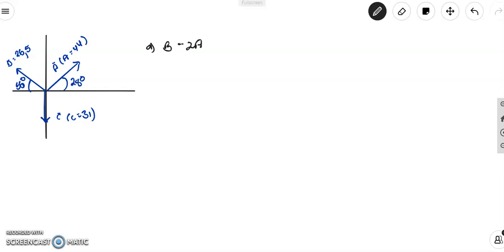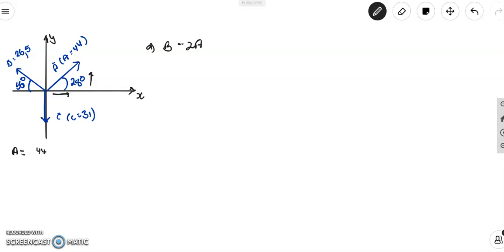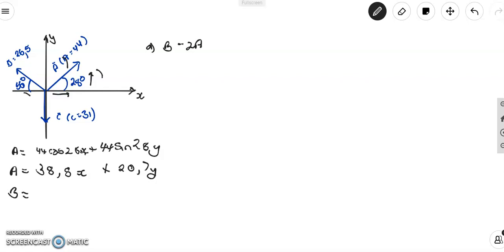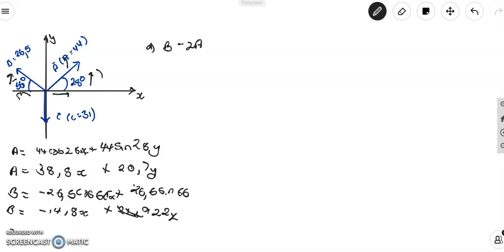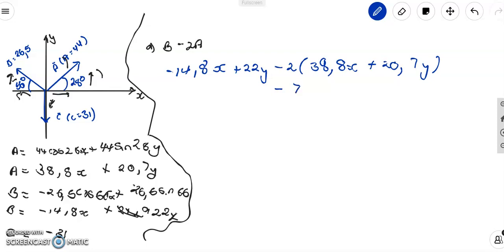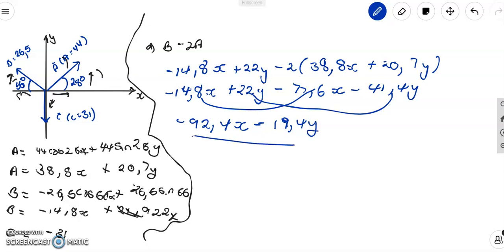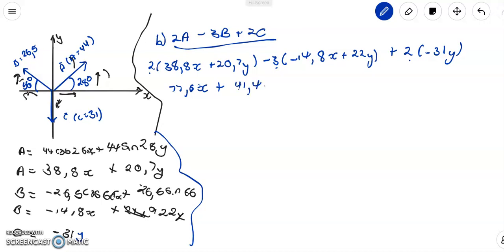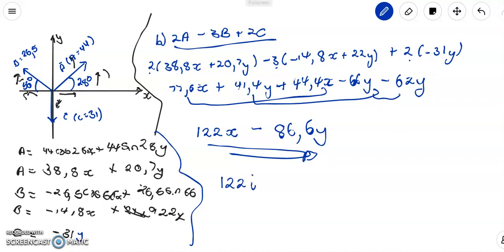WPS1 Number 2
For the vectors shown alongside determine
a. 𝑩⃑⃑ − 2𝑨⃑
b. 2𝑨⃑ − 3𝑩⃑⃑ + 2𝑪⃑